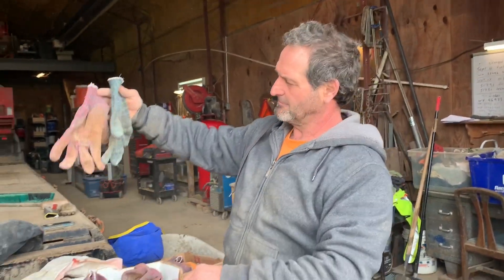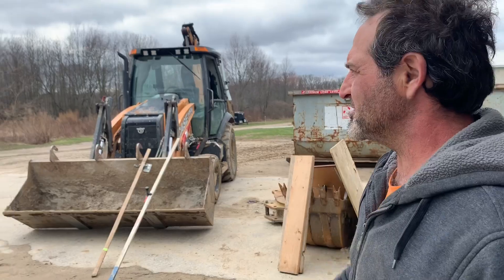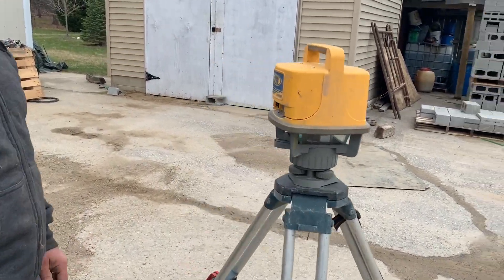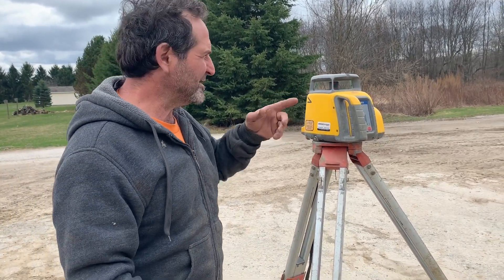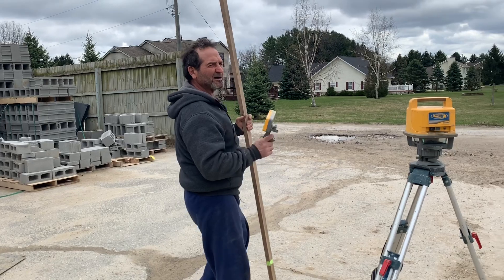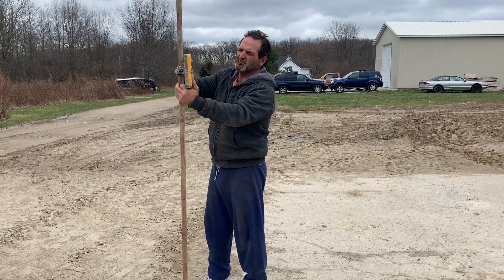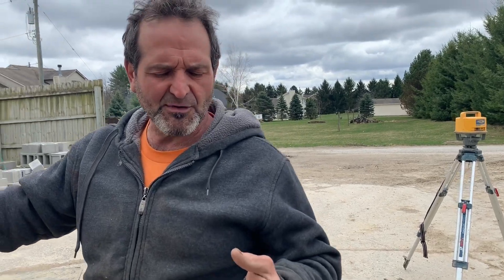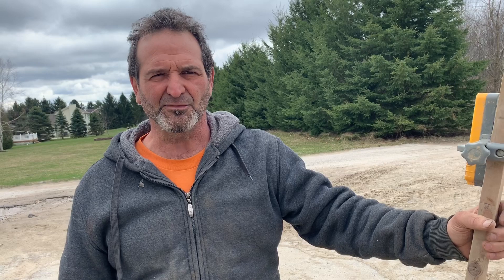How to use a Laser level for Foundation and Block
How to use a Laser on projects for foundation and block work